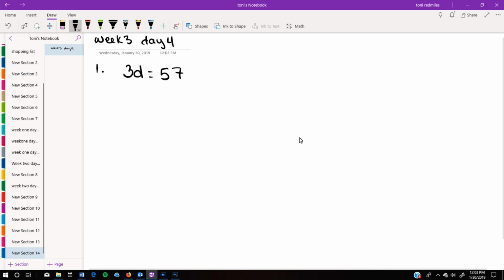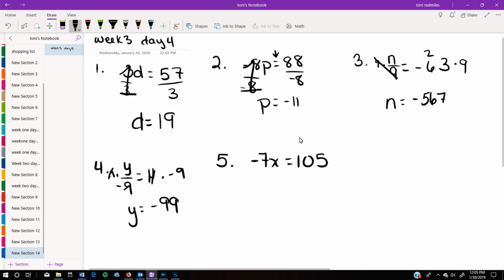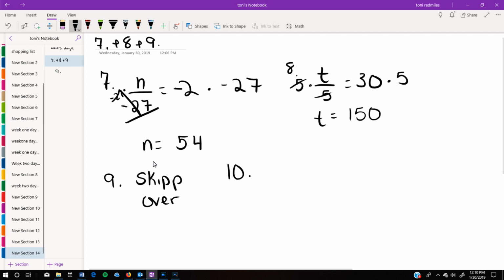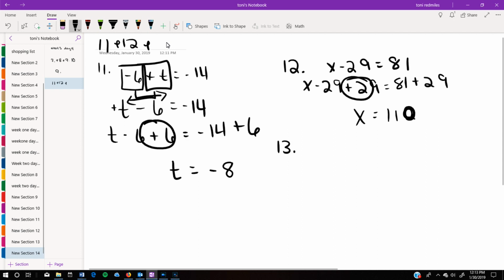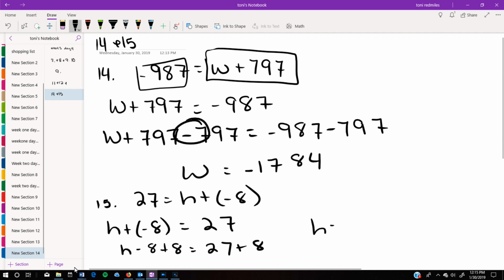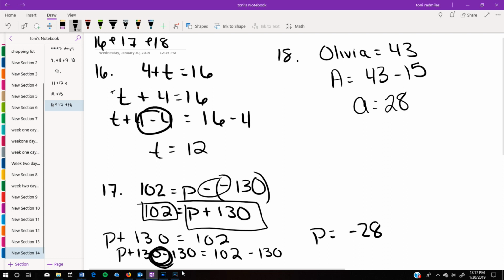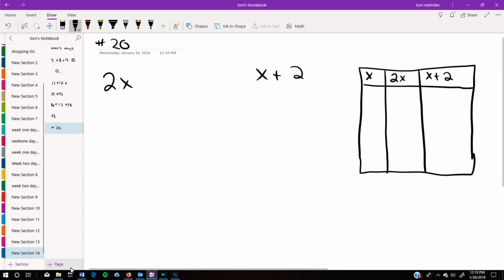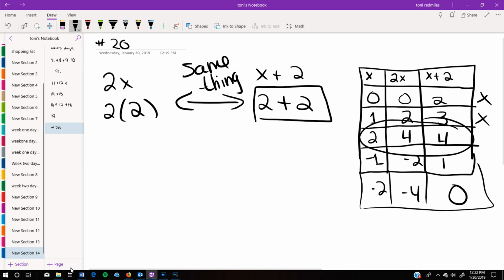the language of algebra week 3 day 4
Homework video for the class The Language of Algebra offered at outschool